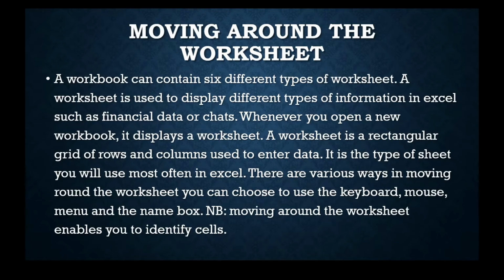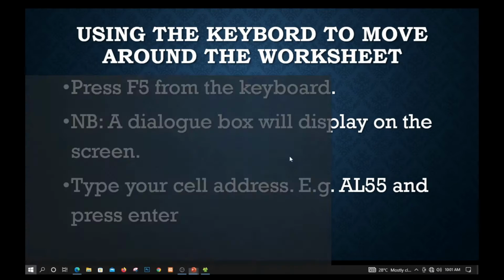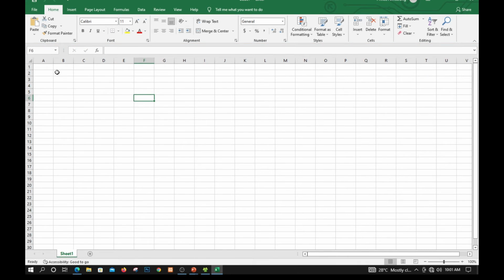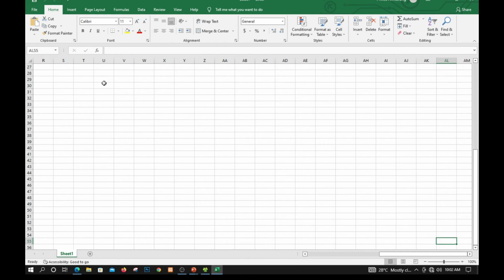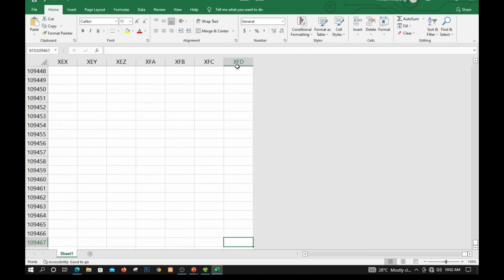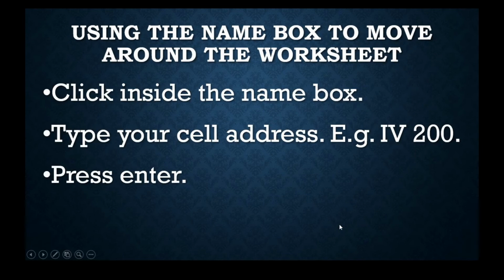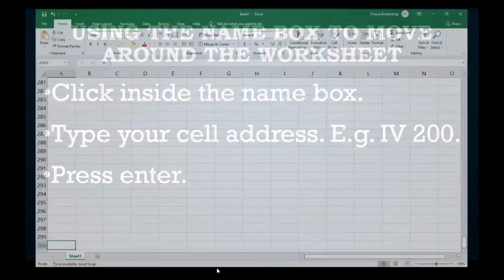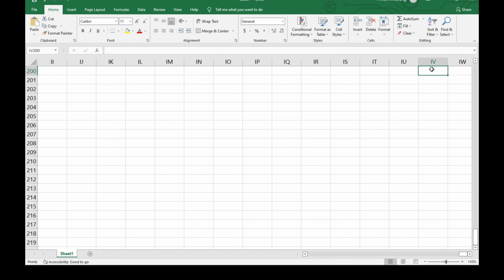MOVING AROUND THE WORKSHEET IN EXCEL | MICROSOFT EXCEL WORKSHEET INTRO - MS EXCEL WORKSHEET TUTORIAL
In this tutorial I'll be taking you through how to identify a cell with the help of the column letters and the room numbers.